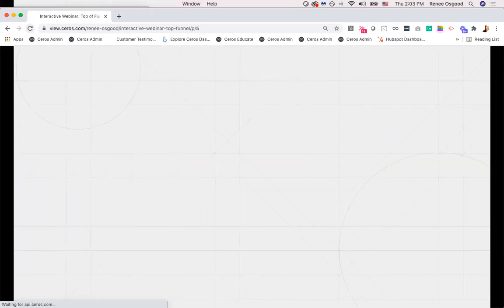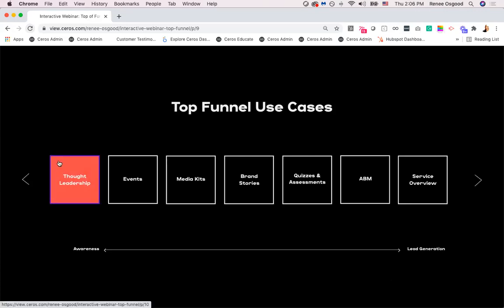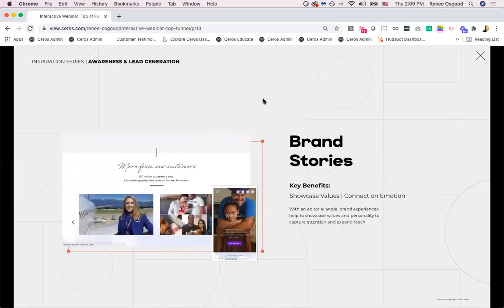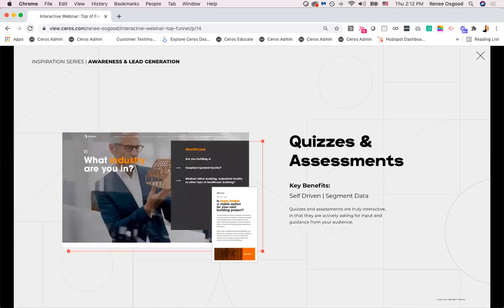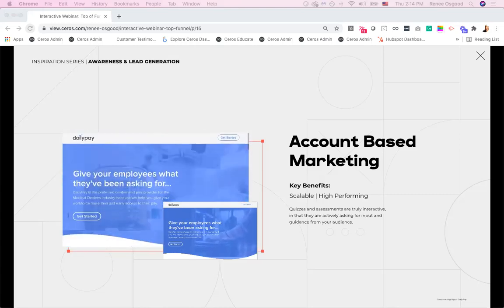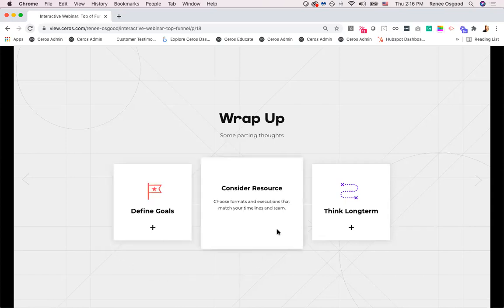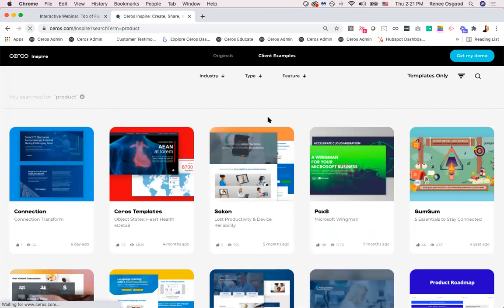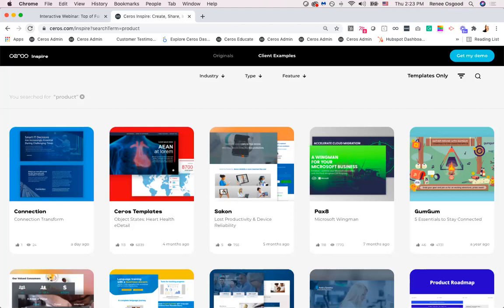Ceros Inspiration Series: Driving Awareness & Lead Generation | Webinar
In this 3 part webinar series, Renee Osgood Corcoran, Head of Customer Success Enablement, will highlight best in class use cases across 3 main stages of the customer journey: Awareness & Lead Generation, Sales Enablement, Internal Comms & Recruitment. If you’re struggling to incorporate interactive content into your current workflow and campaigns, these are the inspiration sessions for you!

In this session, Part 1 of the series, we'll take a look at top examples from Ceros customers using the platform to help drive awareness and leads through thought leadership, quizzes, assessments, media kits, and more.

Presented by: Renee Osgood Corcoran, Head of Customer Success Enablement

Ceros is a cloud-based design platform that powers the web’s most exceptional interactive content, providing businesses with everything they need to stand out in the crowded digital landscape.